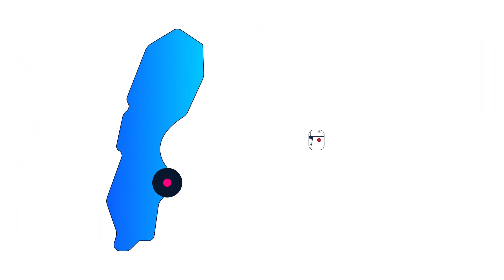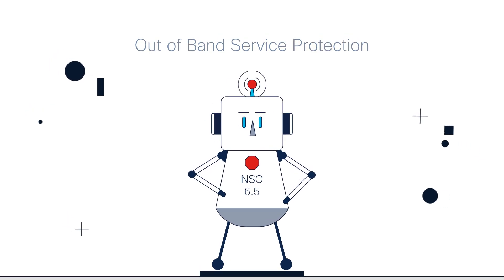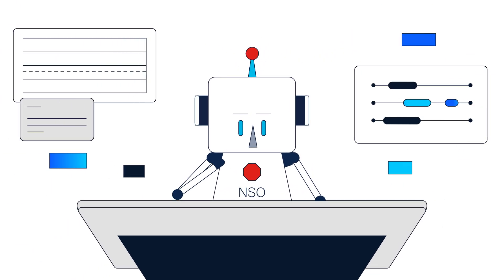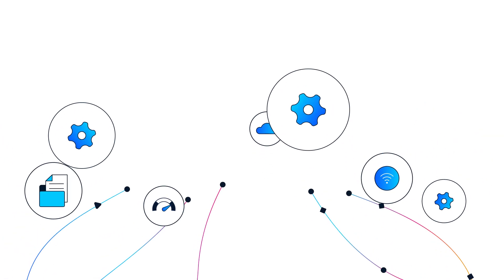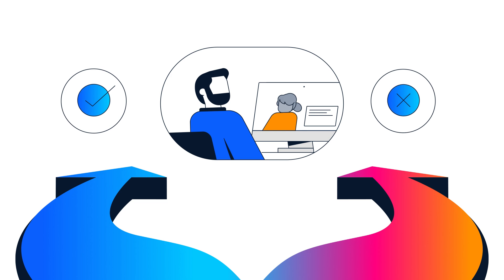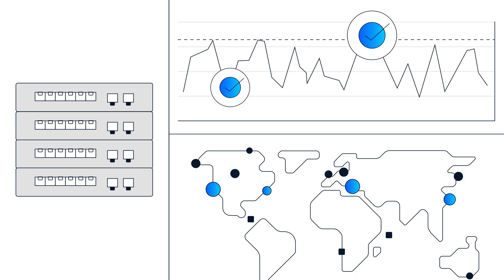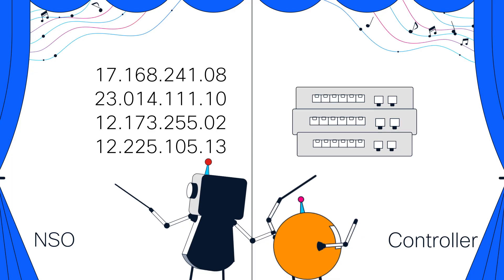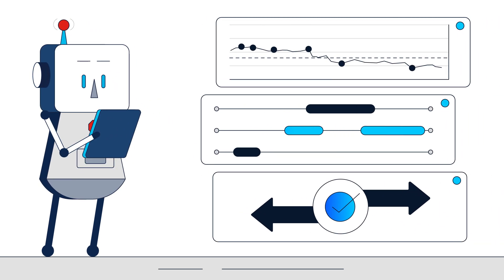How Cisco Crosswork NSO’s Out-of-Band Protection Revolutionizes Network Control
Elevate your network management capabilities with innovative, out-of-band service protection in Cisco Crosswork Network Services Orchestrator (NSO), part of the Cisco Crosswork Network Automation suite. This new feature ensures accurate, real-time configuration across your network—even when multiple tools or teams are involved—by automatically detecting and reconciling changes. Gain precise control with flexible policy tools, streamline service delivery, and harmonize your operations with the industry-leading network orchestration platform.